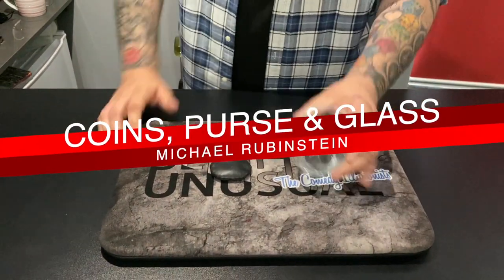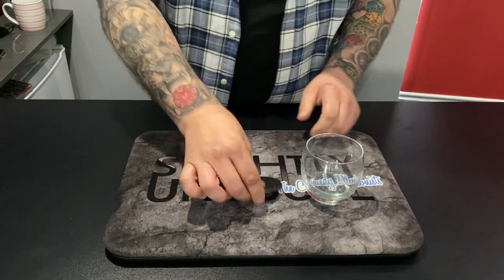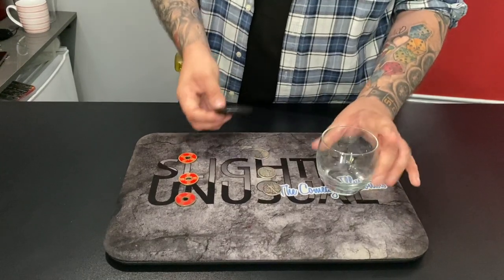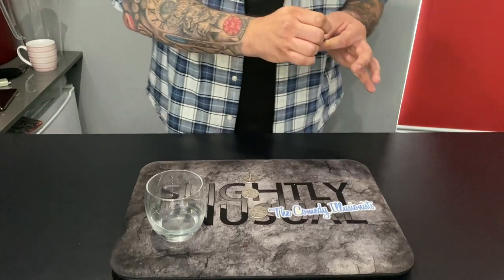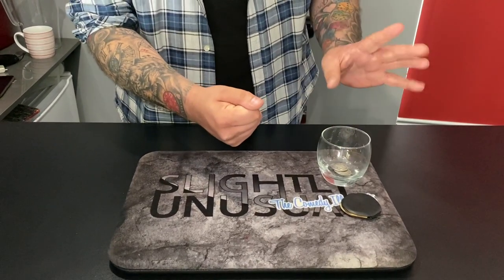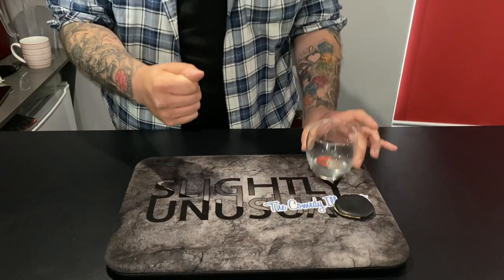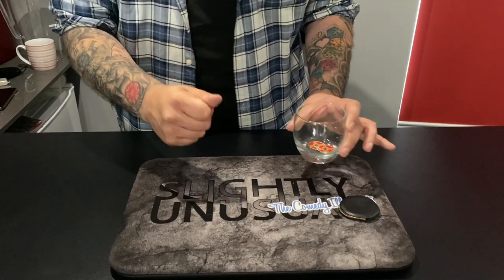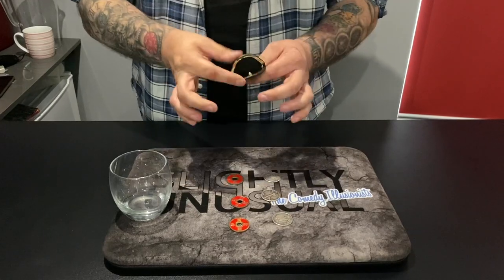Coins, Purse & Glass | Amazing Michael Rubinstein Magic!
In our next episode of Magic Lives, Craig Petty performs one of Dr. Rubinstein's amazing magic tricks! Coins, purse and a glass! 👇👇👇

Need some more entertainment? Follow Slightly Unusual on our Facebook & Instagram where we post daily magic videos. For even more entertainment, check out our TikTok for magic & pranks!